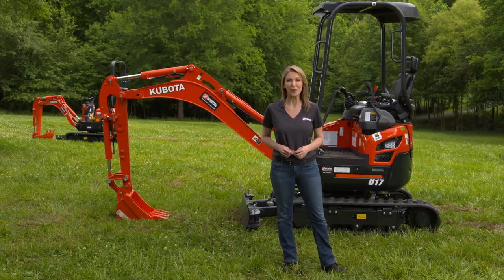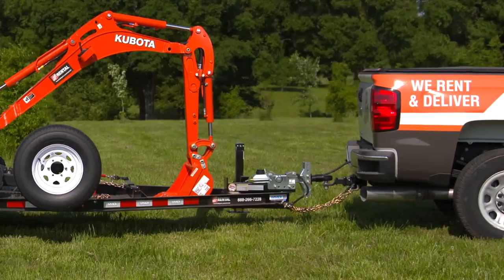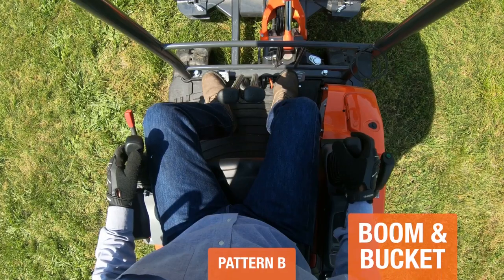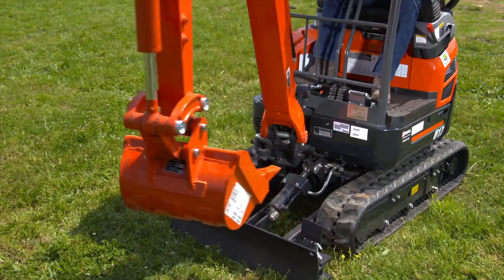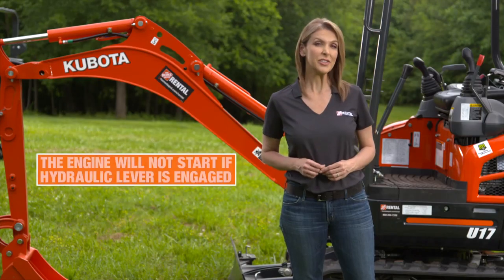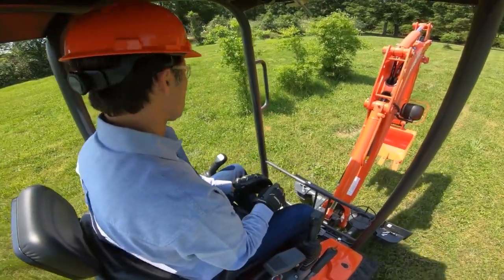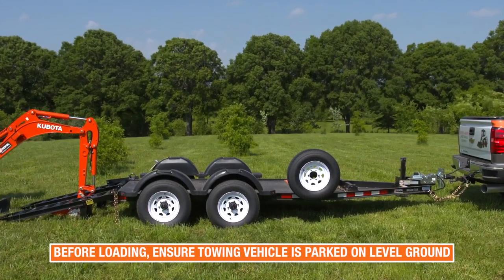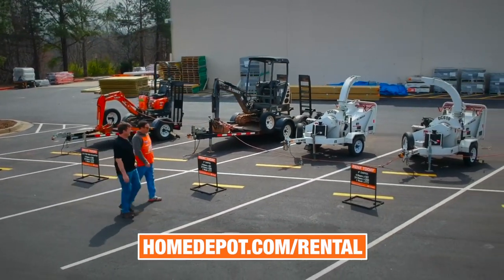Kubota U17 Mini Excavator | The Home Depot Rental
The Kubota U17 Mini Excavator features maximum digging performance and can dig to depths up to 7.5 feet. Before operating, refer to the operator 's manual for additional safety warnings and procedures not addressed in this video.